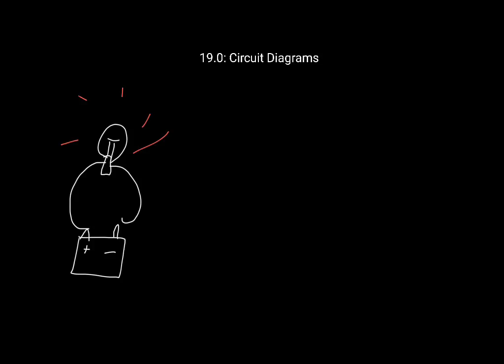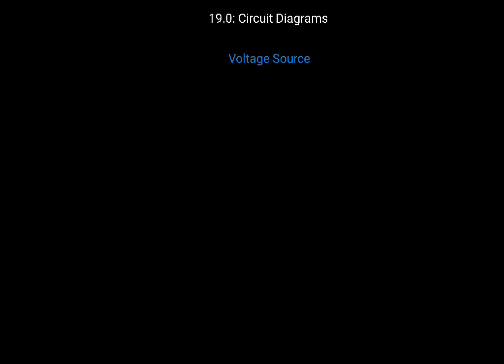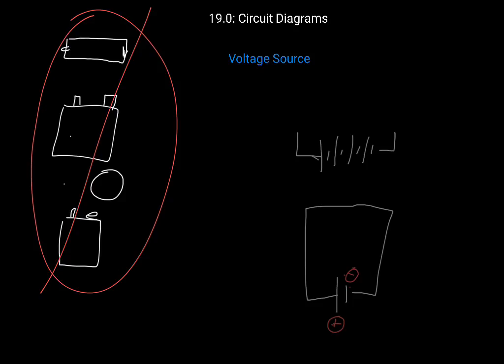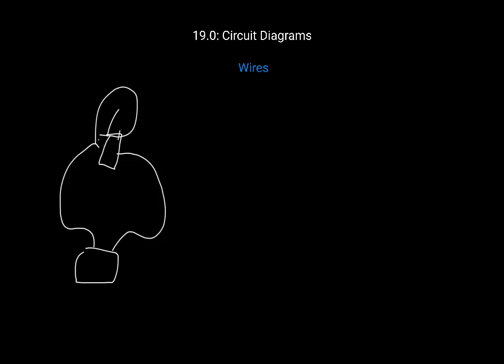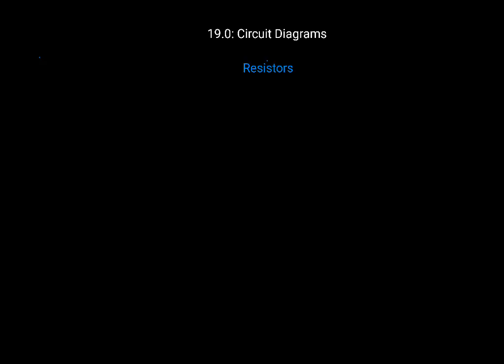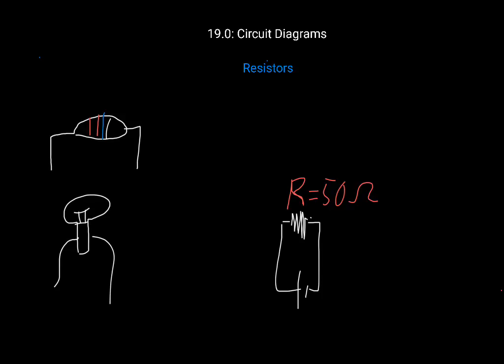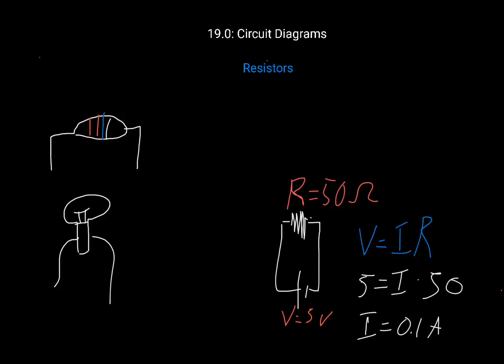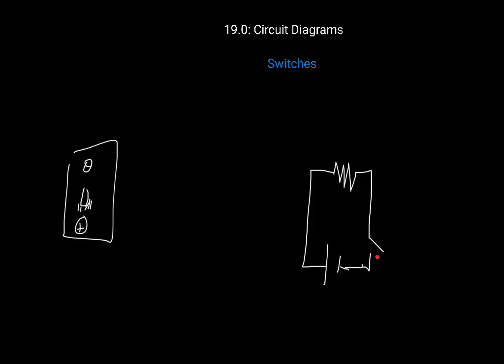19.0 Circuit Diagrams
An overview of circuit diagrams and the notation used in them.